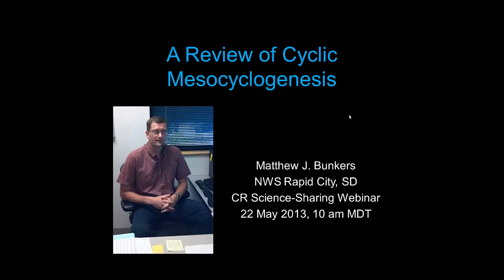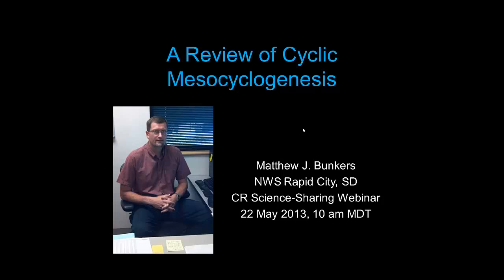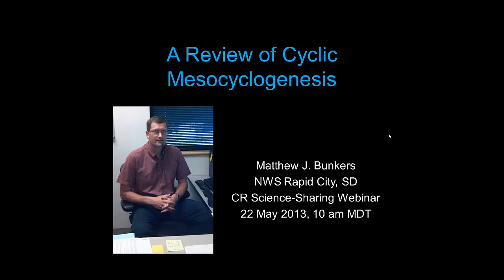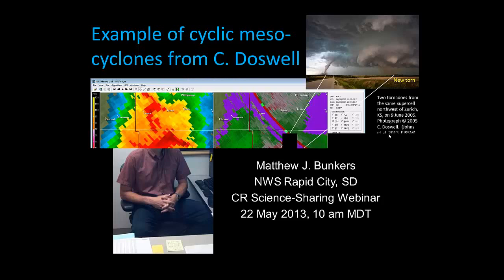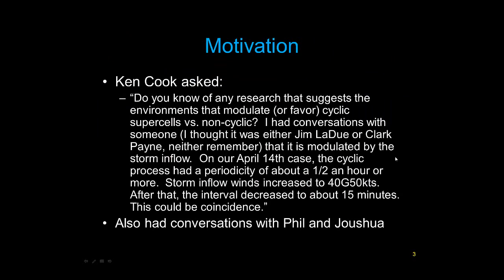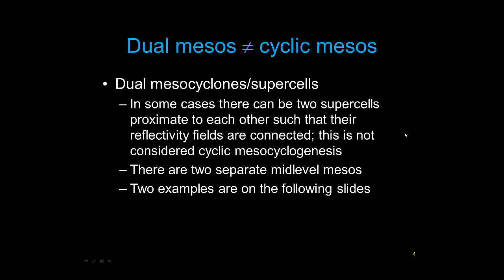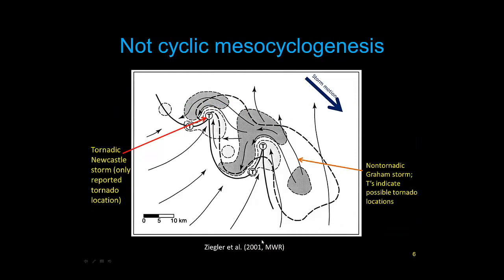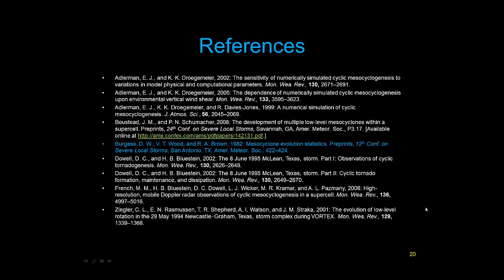A Review of Cyclic Mesocyclogenesis